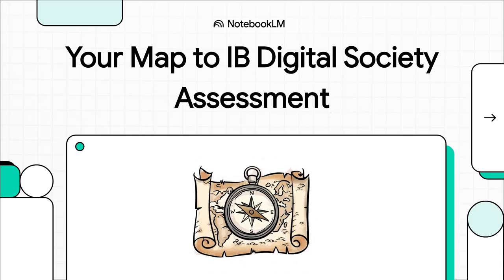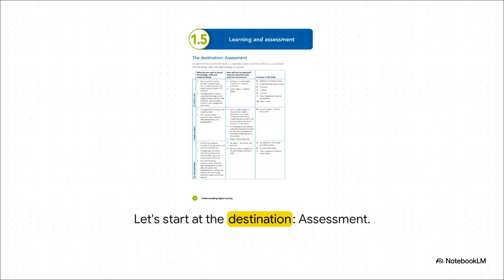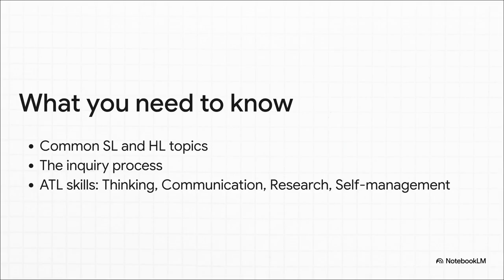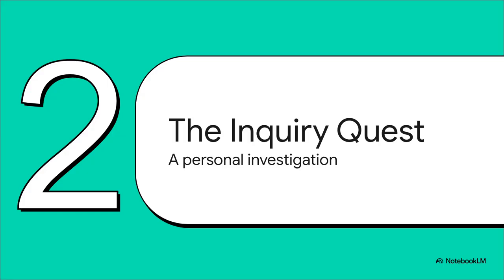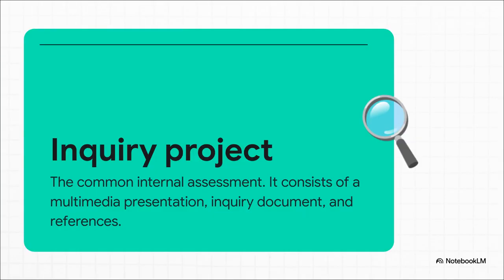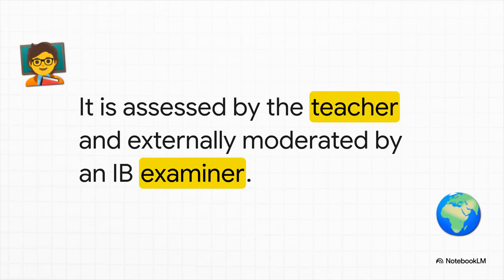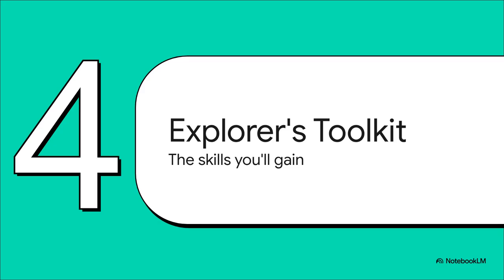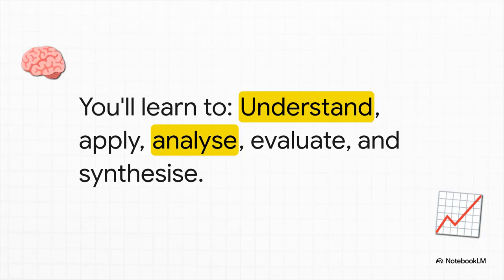Digital Society Grade 11 - 1.5 Learning and assessment